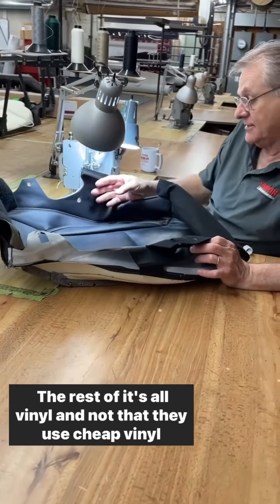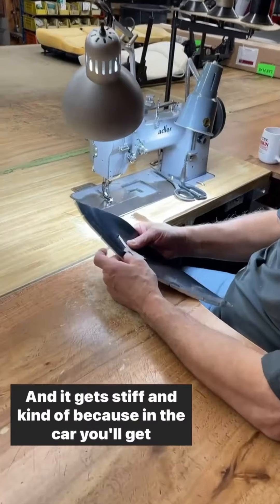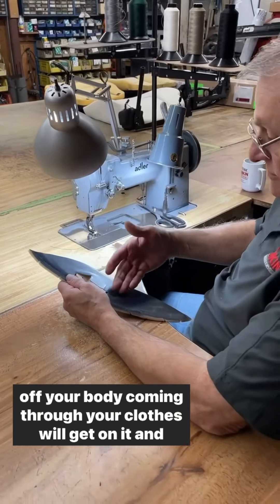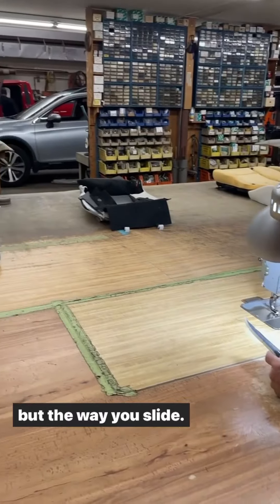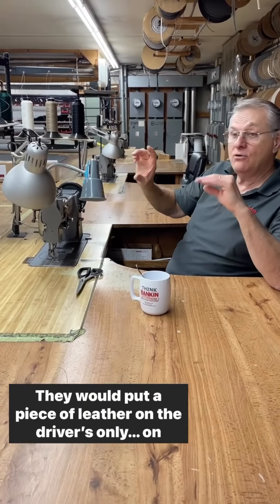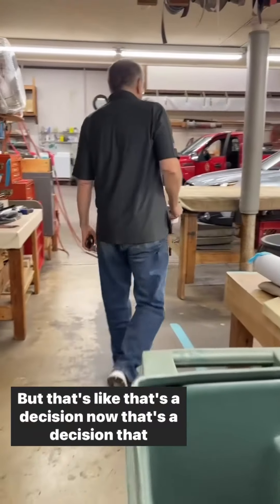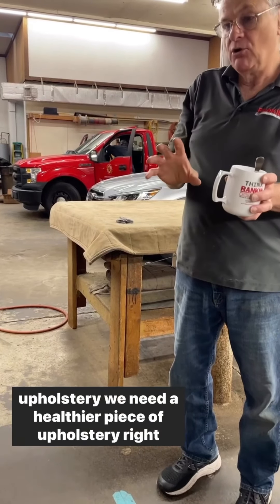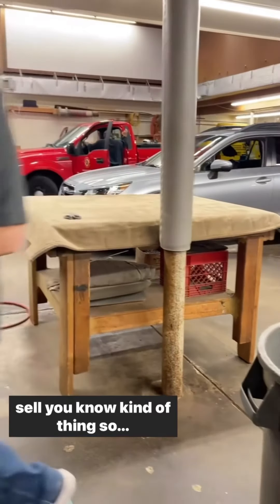Auto Interior Insight with @rankinupholstery Master Trimmer, James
James provides more insight into auto interior manufacturing applications while recovering a @Subaru driver’s seat. Although many considerations are made when your vehicle is being designed, materials still wear over time based on factors like material type, user frequency, abrasion, and element exposure.
We try our best to catch James, our 50 year veteran trimmer, when he pauses to drop some wisdom!

Auto | Marine | Aircraft | Specialty | Custom
Gaithersburg, MD